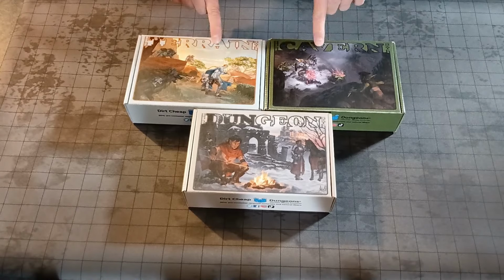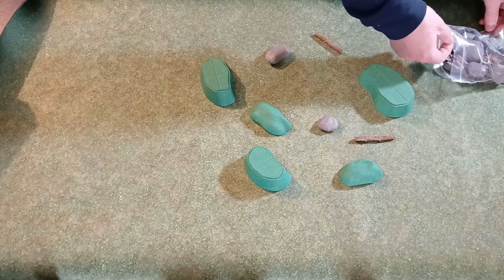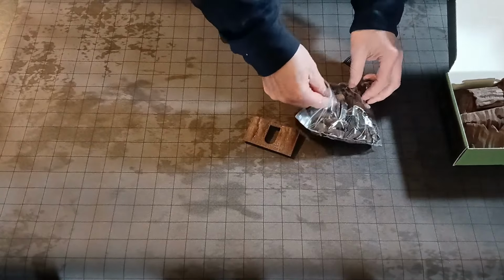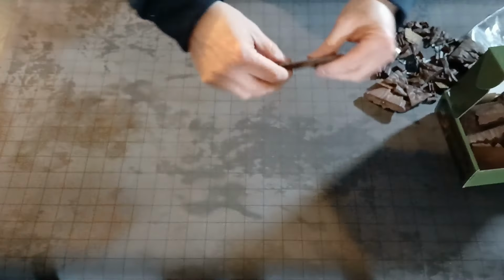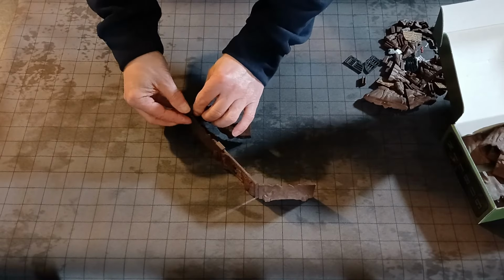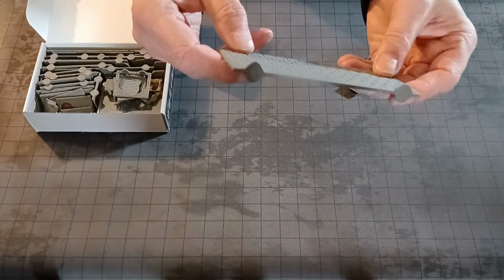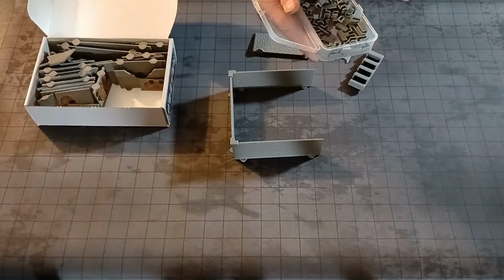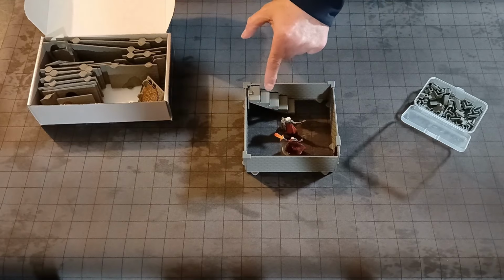Dirt Cheap Dungeons Review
I show some of the sets of these modular terrain pieces and how you can use them.